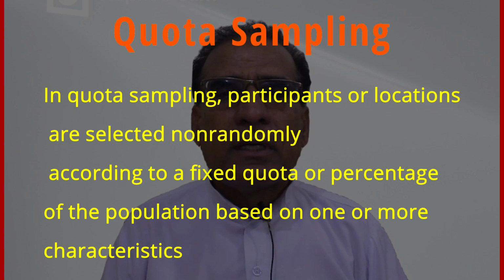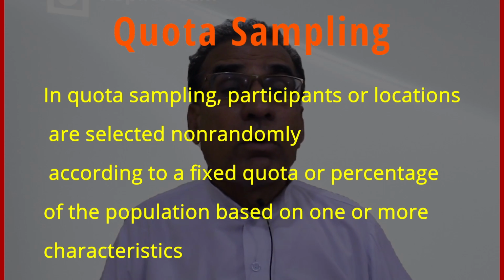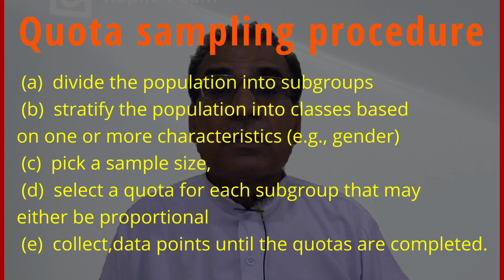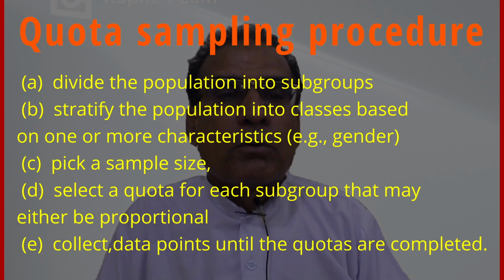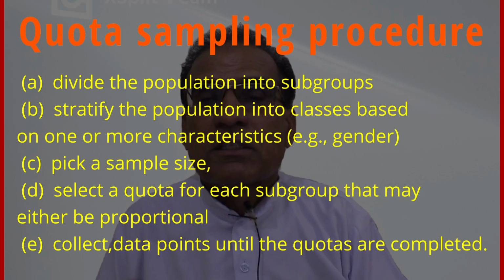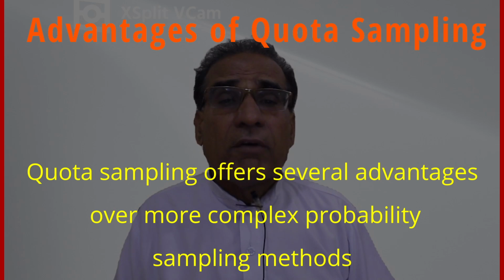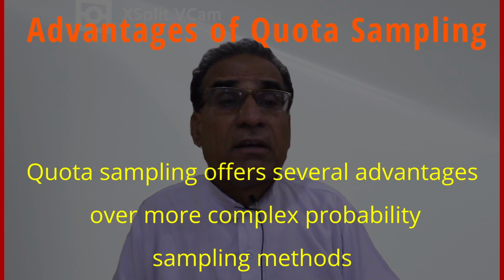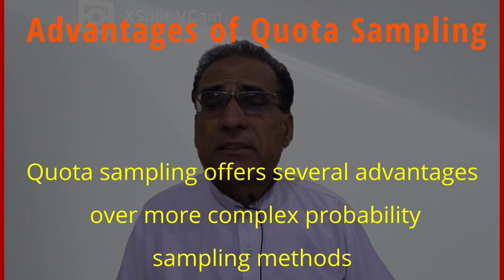What is QUOTA Sampling?